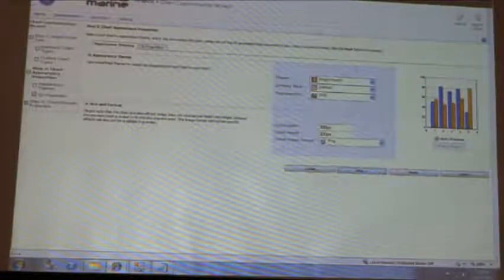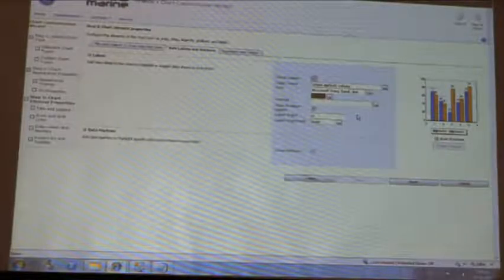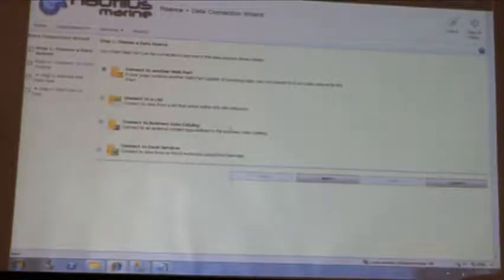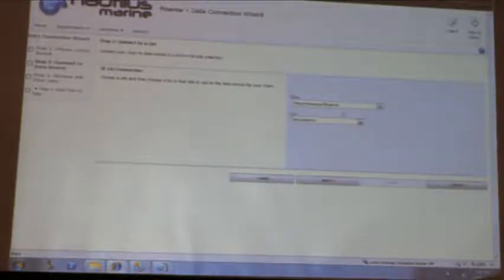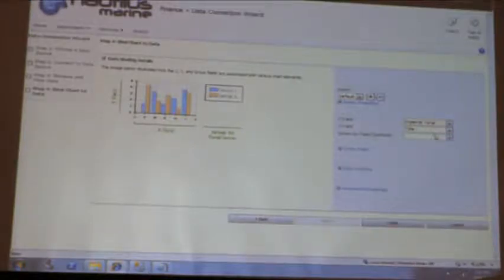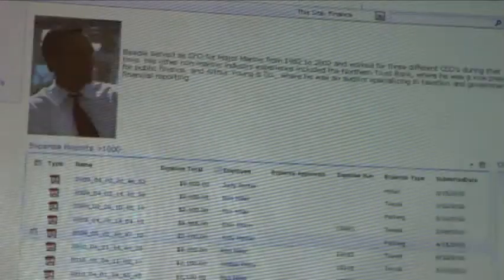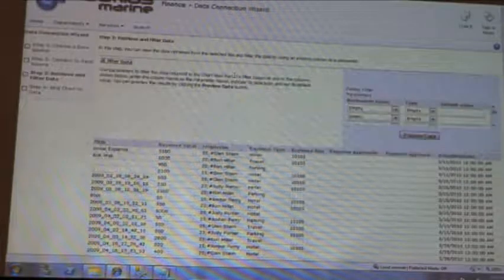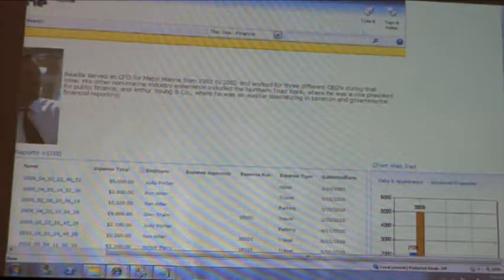The Meaning Of Business Intelligence & Insight Part 5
The Meaning Of Business Intelligence & Insight with
John P. White, SharePoint MVP